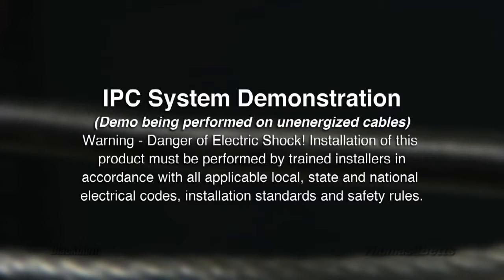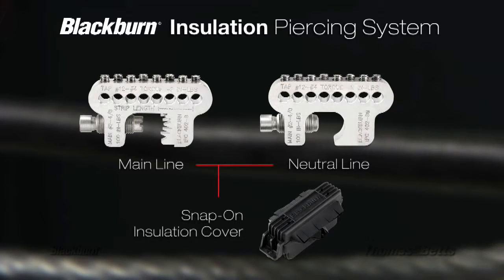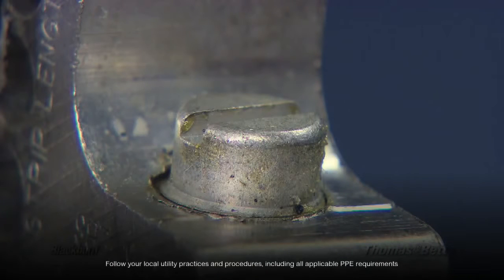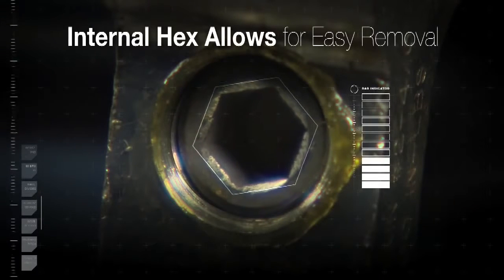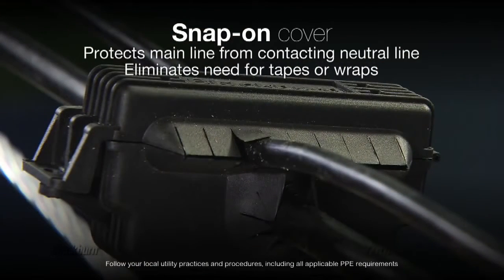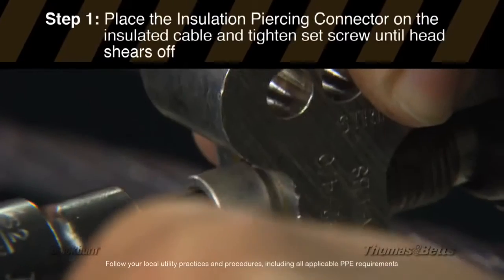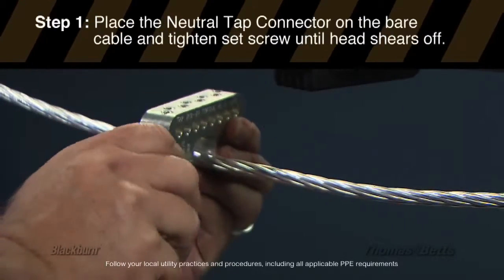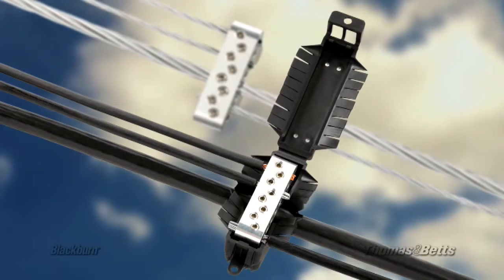Blackburn® Insulation Piercing System